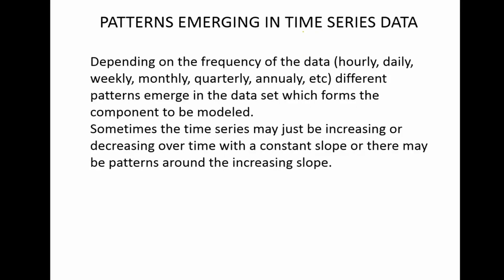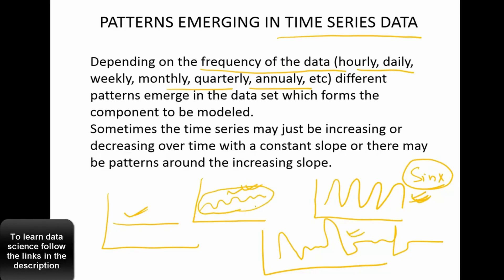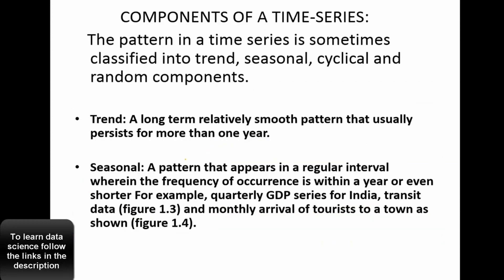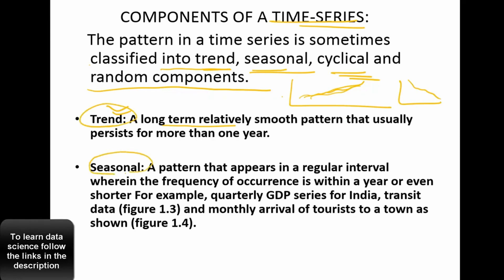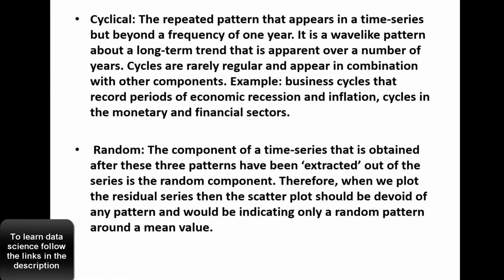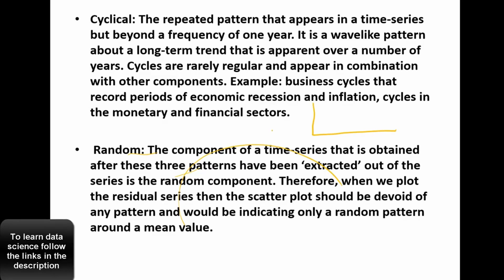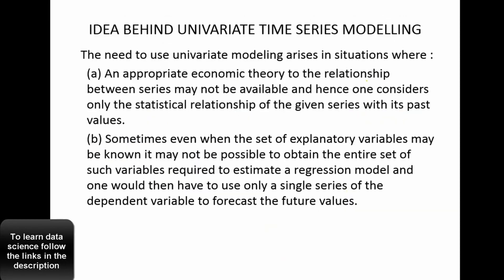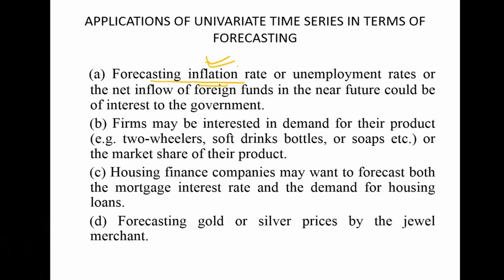PATTERNS IN TIME SERIES DATA (Seasonality, Cyclicality, Randomness)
It is important to understand the pattern in the time series data before modelling it. This video explains some of the important patterns you can find in a time series data.